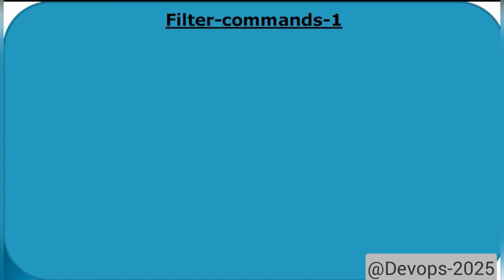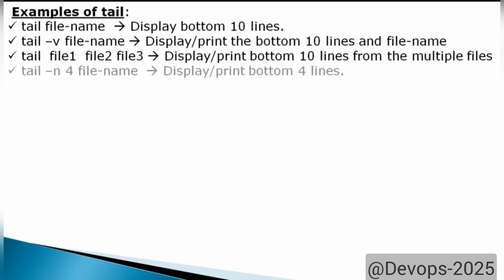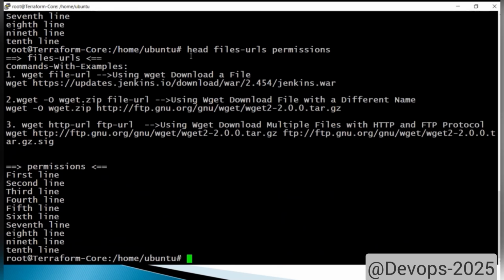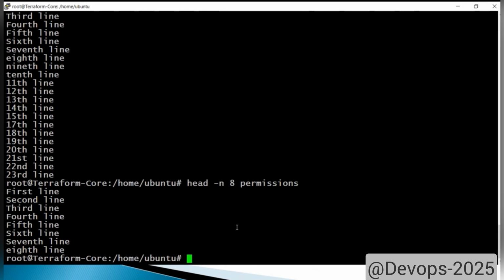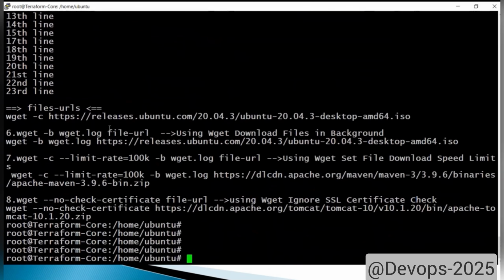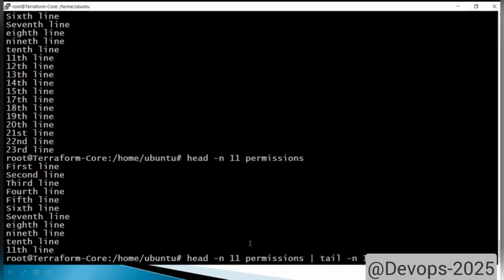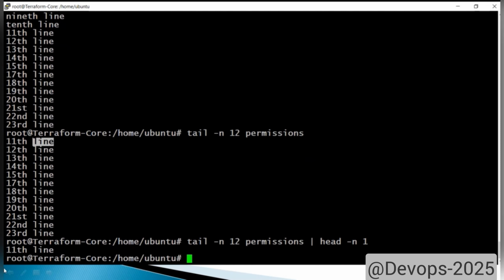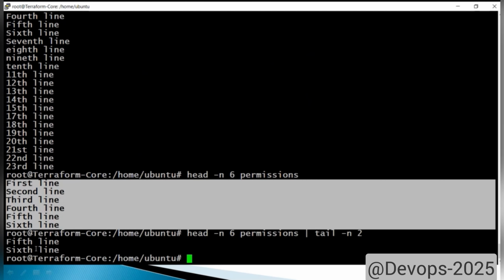Part-1 HEAD & TAIL Commands in Linux 🚀 Filter Commands Made Easy! With Examples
HEAD & TAIL Commands in Linux 🚀 Filter Commands Made Easy!

What is head and tail filter commands ?
How to use them with examples ?
What is the difference between head and tail?